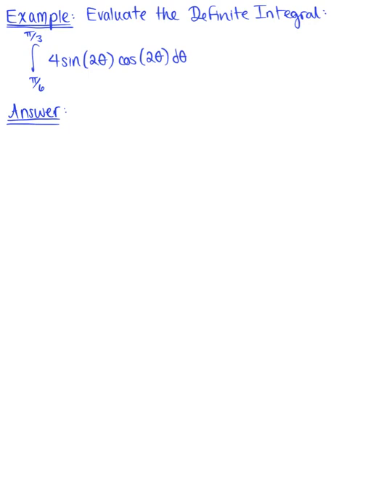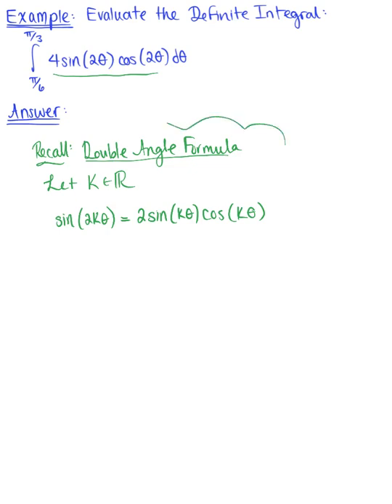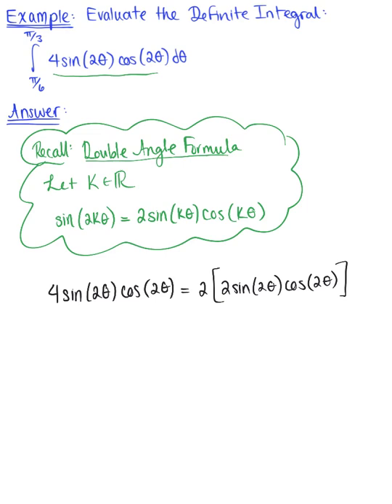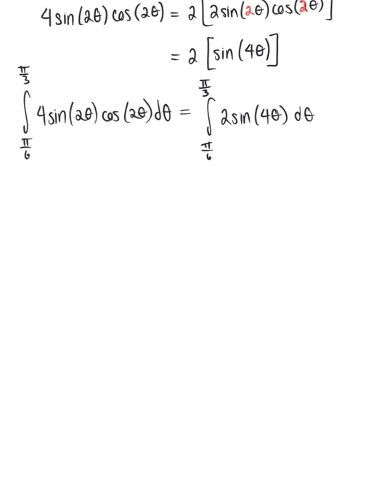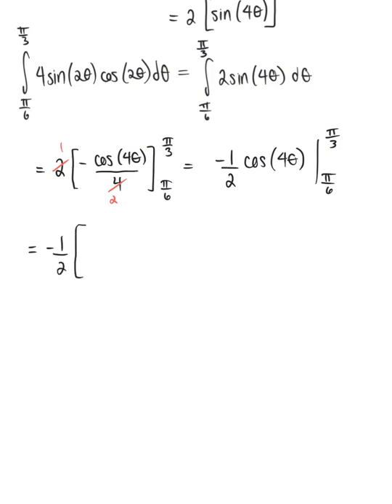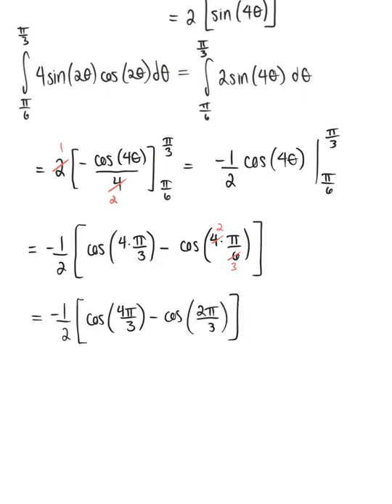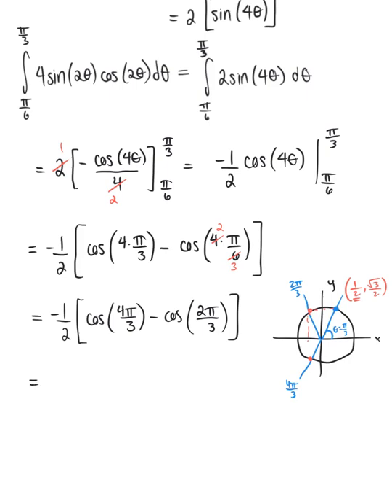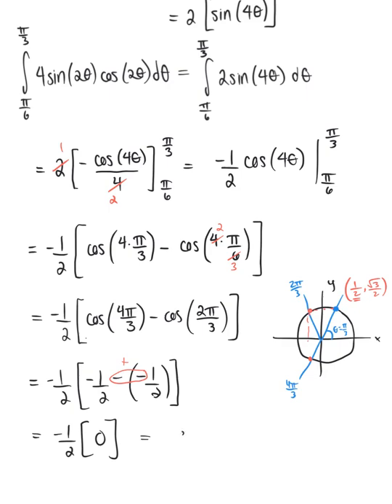Evaluating Integrals (Example 6)